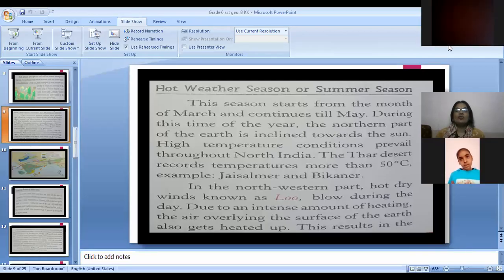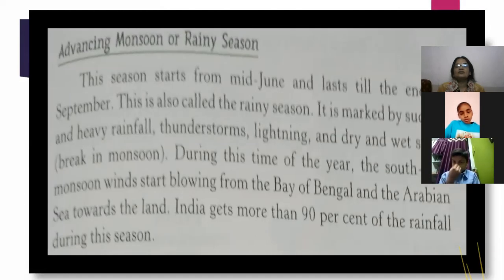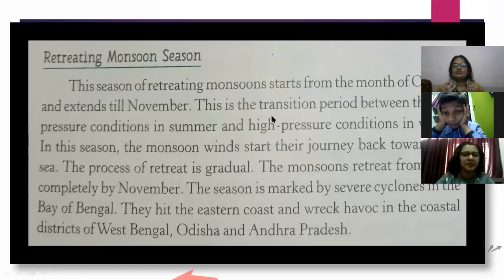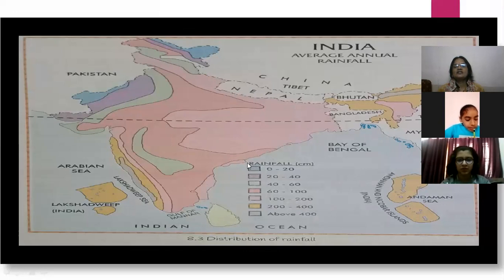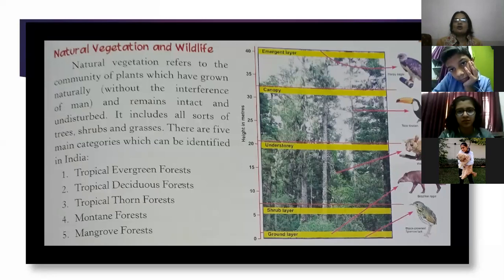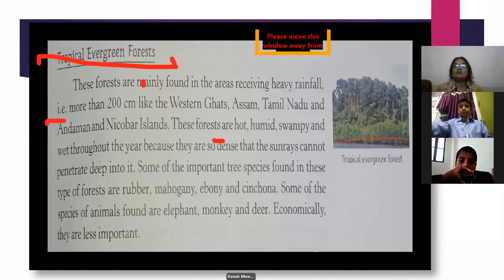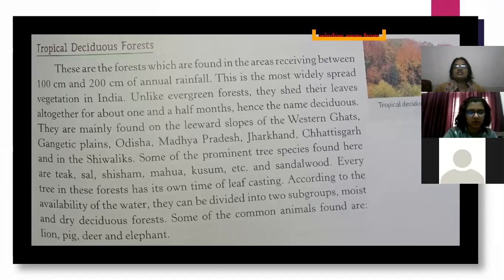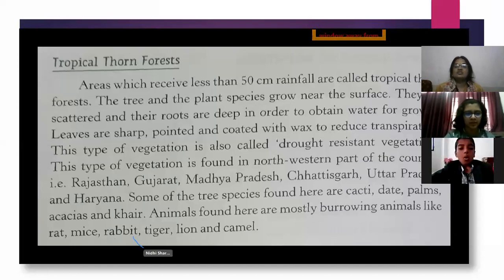GRADE 6 SOCIAL SCIENCE || CH.8 GEO. ||January,5 2021